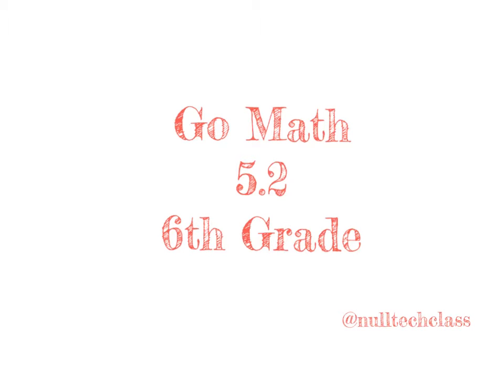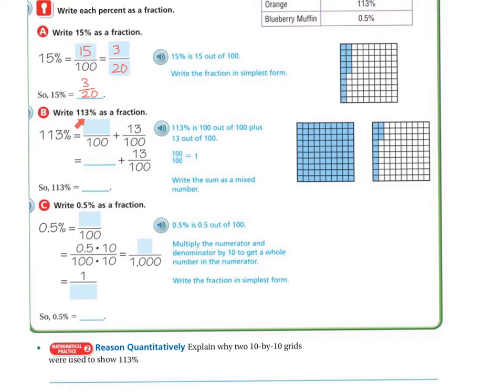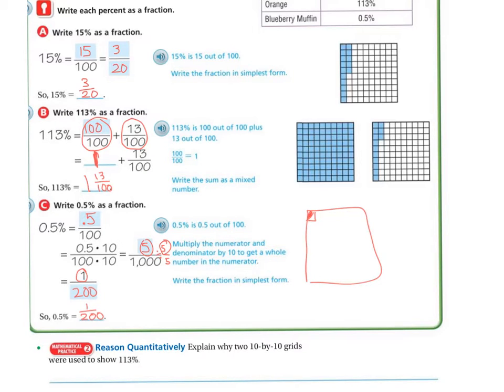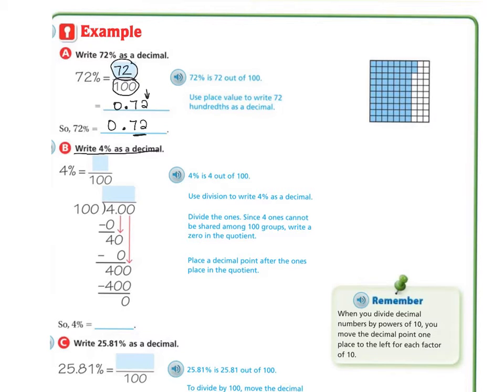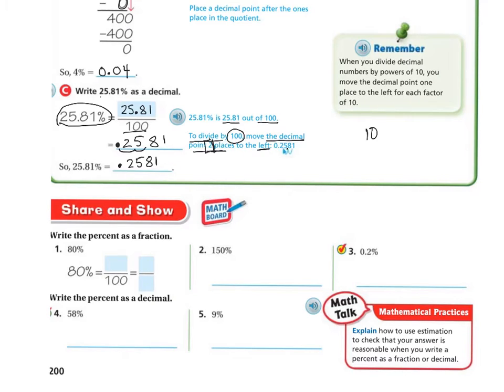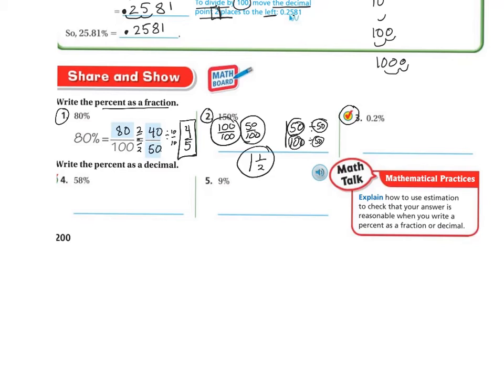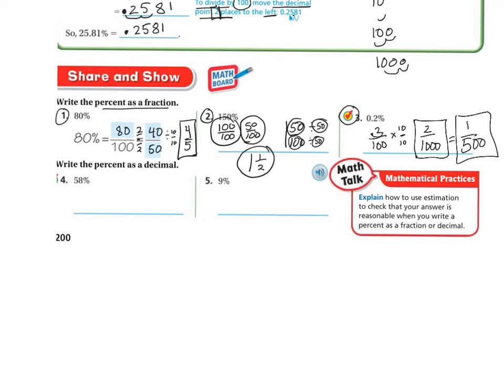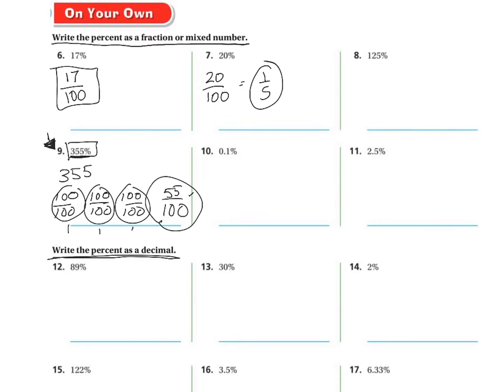6th Grade Go Math 5.2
Write Fractions and Decimals as Percents